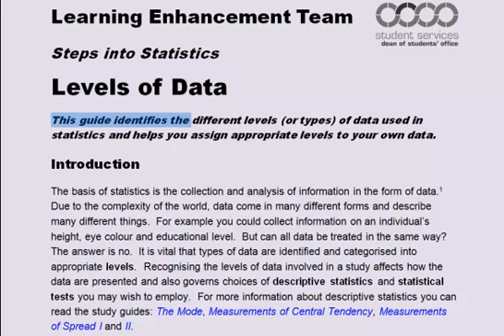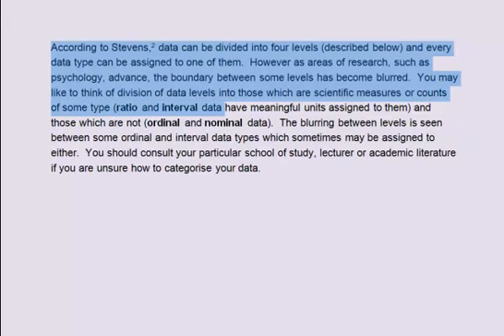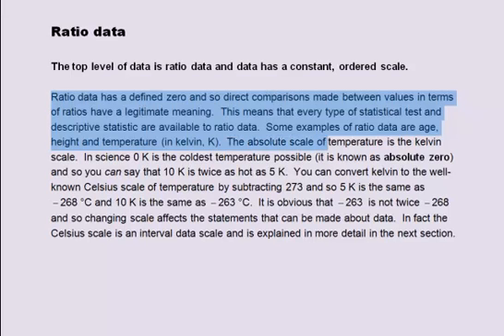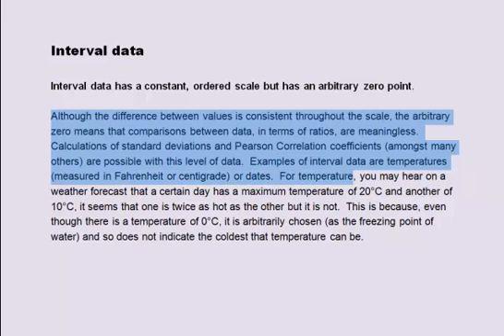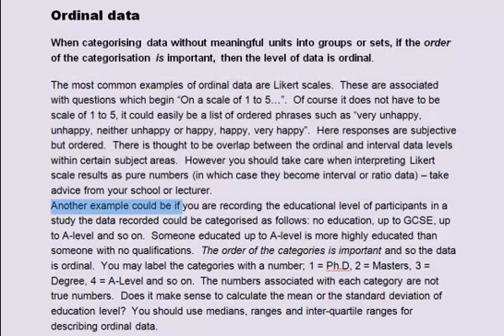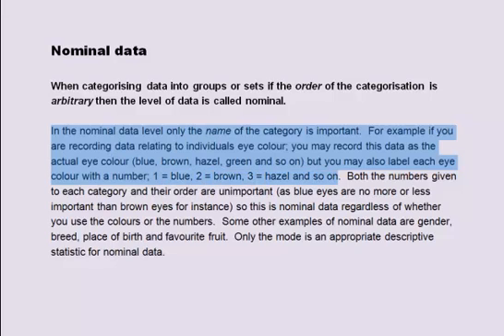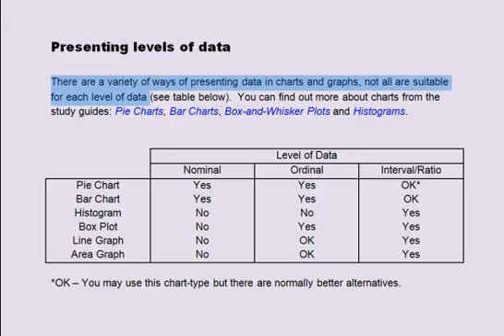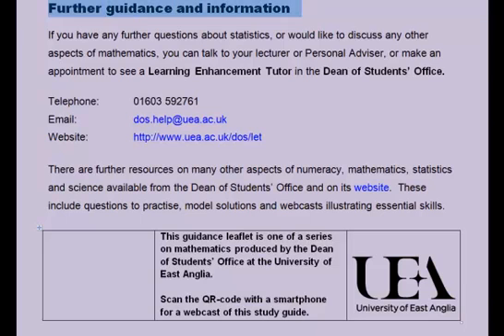Levels of Data webcast